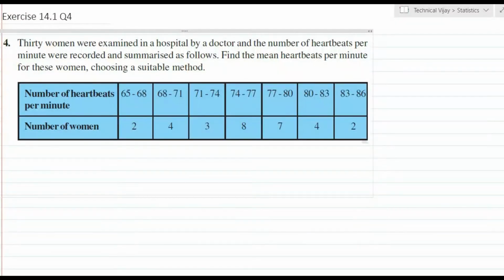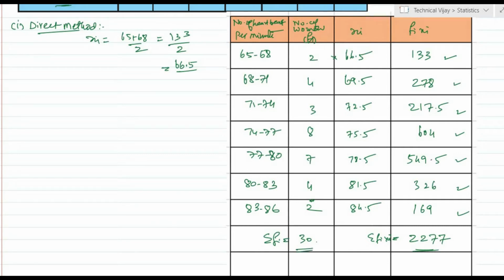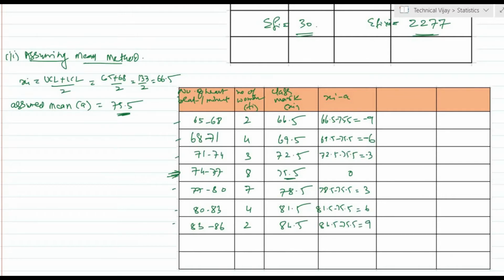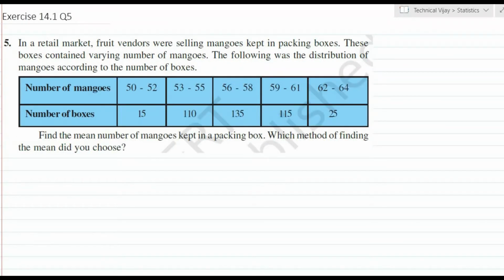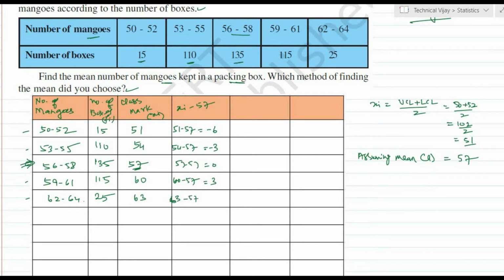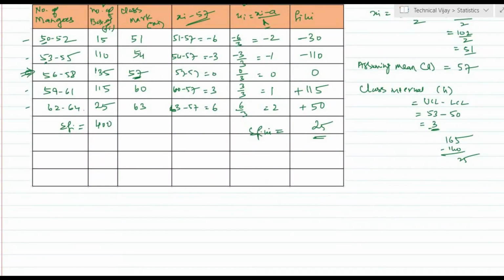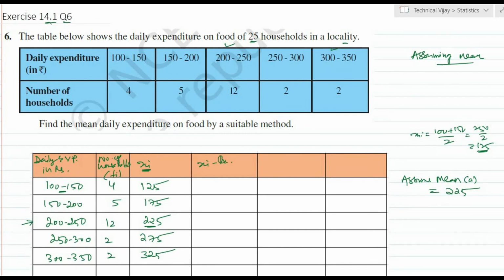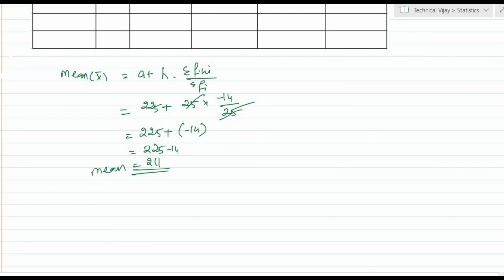Chapter 14 Ex 14.1 Q4,Q5,Q6 Statistics Class 10 Maths NCERT/CBSE in English by Technical Vijay